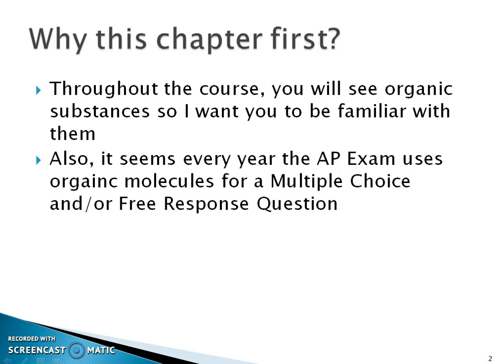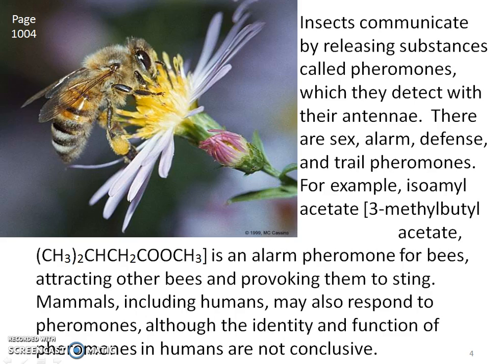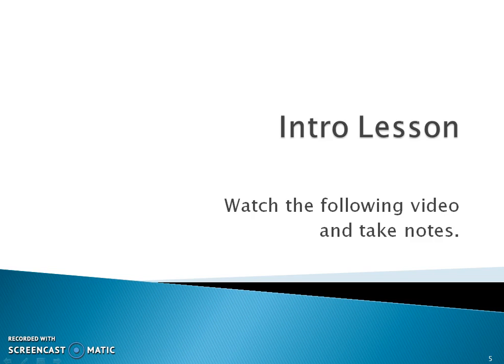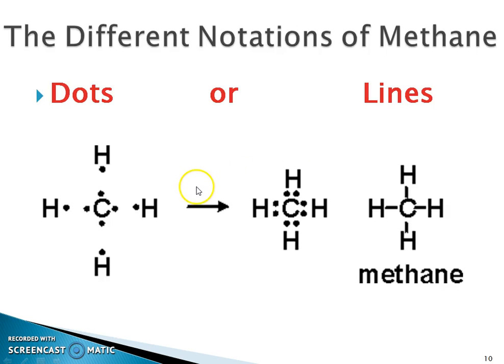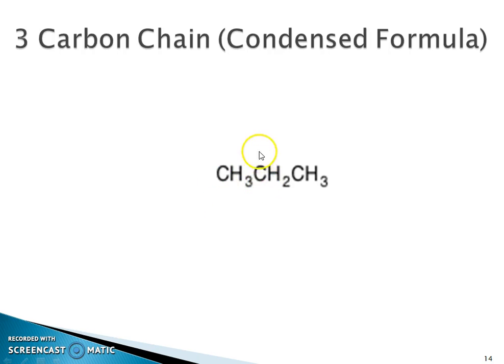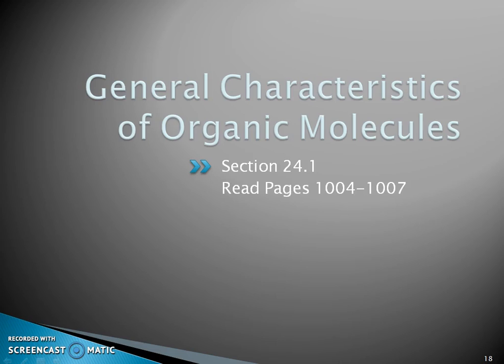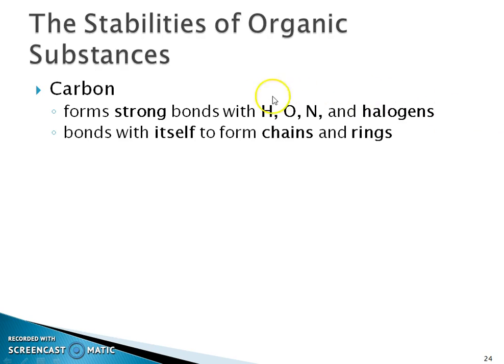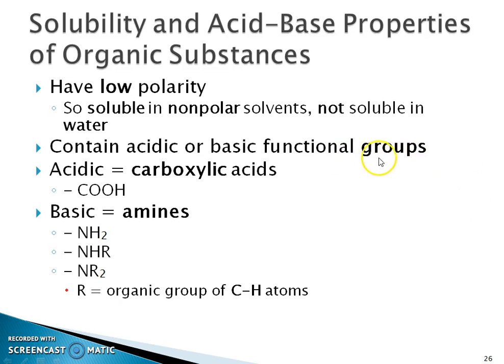General Characteristics of Organic Molecules (AP Chemistry Section 24.1)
This video goes over what is organic Chemistry, structure of organic molecules, stability and acid-base properties of organic substances, and intro to functional groups